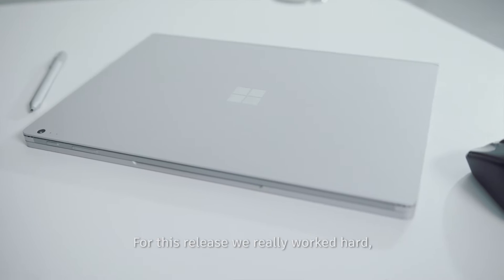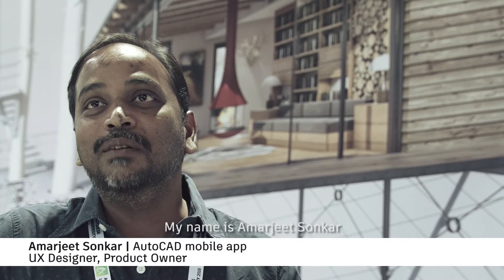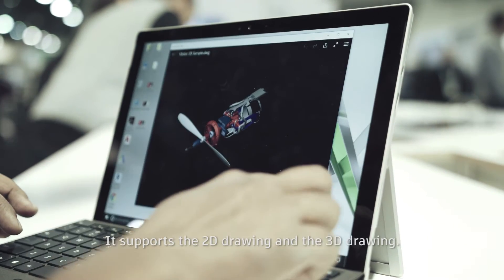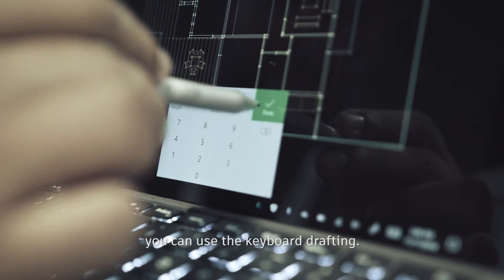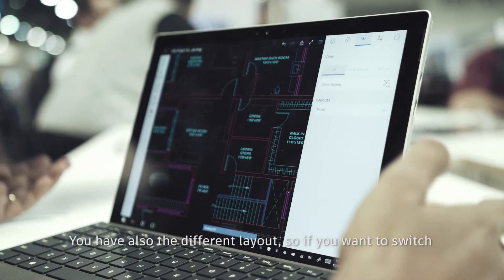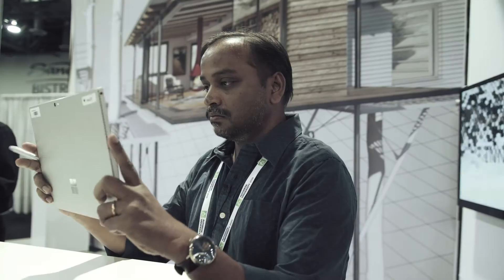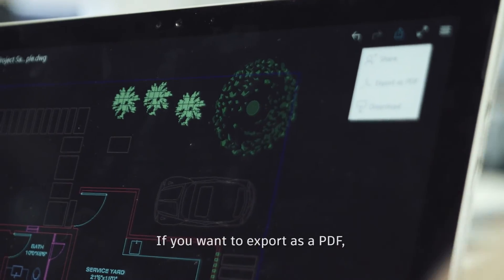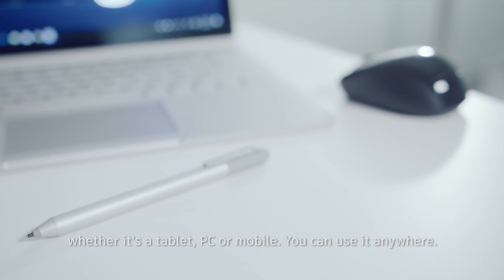AutoCAD mobile on Windows 10 devices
Introducing Autodesk® AutoCAD® mobile (formerly known as AutoCAD 360), a powerful mobile app that gives you essential tools for on-the-go CAD work. Now available on Windows 10 devices.

AutoCAD mobile app.

Discover a new way to work that puts essential CAD tools in an easy-to-use mobile app. With AutoCAD mobile you can view, create, edit, and share CAD drawings at job sites, clients’ offices, or anywhere you are. Your updates are easily shared with team members and accessible in AutoCAD or AutoCAD LT® improving collaboration, accelerating project timelines, and avoiding costly mistakes.

Key features:

•Create, edit, mark up, annotate, and measure CAD drawings on your mobile device

•View and work with the latest plans on job sites or client visits

•Use advanced layer management

•Connect to external cloud storage services like Google Drive and Box

•Work offline and sync changes later